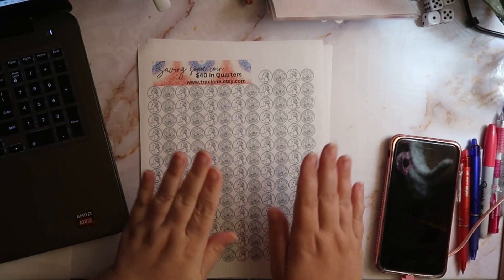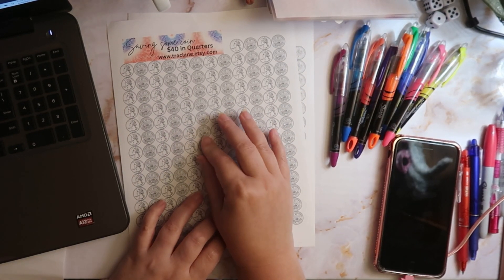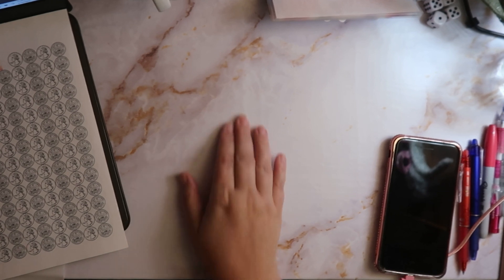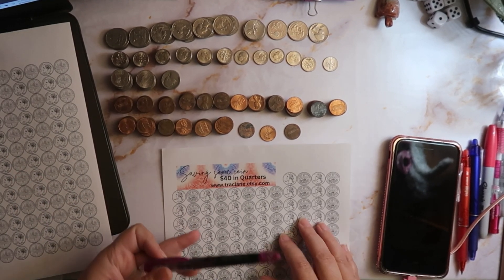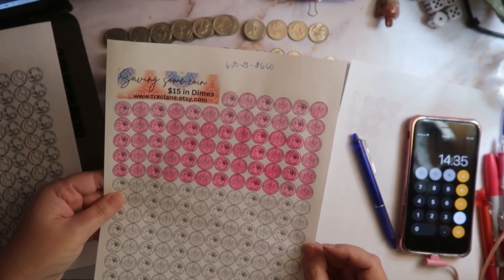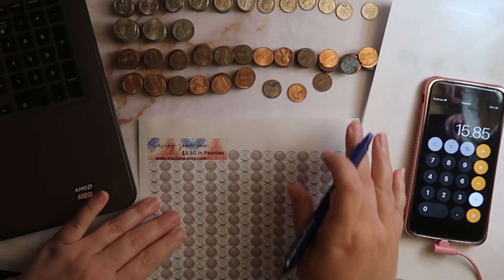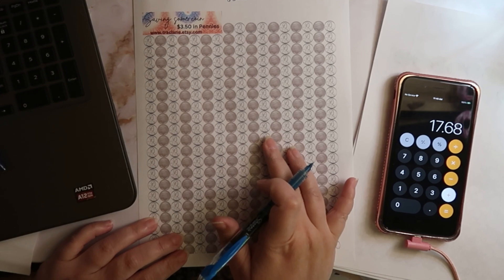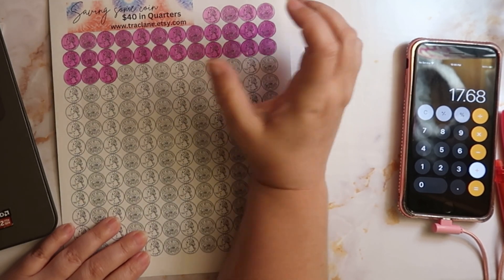Counting my Change Jar Low Income Budget Fixed Income Budget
So today I am just counting my change jar to get an idea of where we are at. I want to use this money for our Vacation Fund AKA Savings Challenges so I want to know where we are at in the process to get some cash out to transfer and have some fun in our savings journey :). I hope you enjoy this video.

I truly hope this video and all to come, help me stay on track with our budget. Our budget is our budget. Yours may not look like it and that is ok. All budgets are personal to who has/uses said budget. We work with a low income trying to keep everything to about $2000 a month or less...  I am by no means a professional in any way. This is just how my husband and I have decided to do our budget to hopefully get and stay on track.
Other channels/stores mentioned in video:
Wallet from  @AllThingsPlanned
 Envelopes from my Etsy Shop (link below)
Links…

Check out Fetch. It's a free app that turns grocery receipts into rewards. Just scan any grocery receipt, and earn points towards awesome rewards. You'll earn at least 10n all listed brands and products, and gain access to exclusive offers that earn you even more points. No more entering codes, completing tasks or jumping through any hoops! Just scan your grocery receipt, and get rewarded.